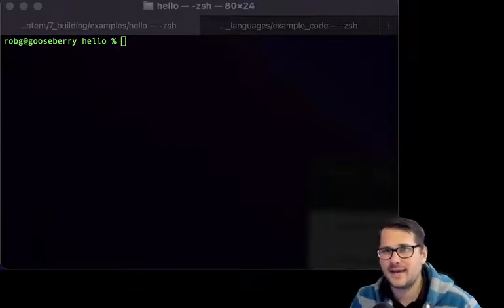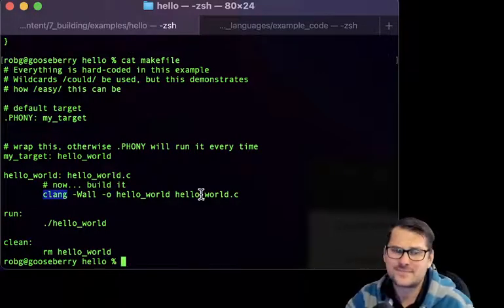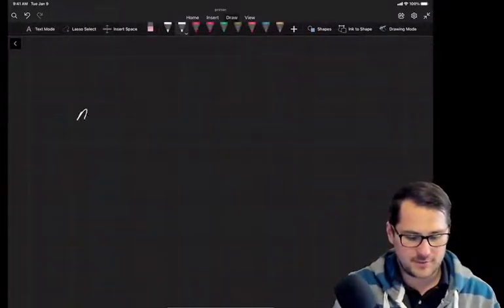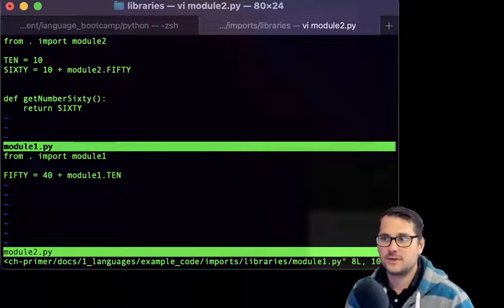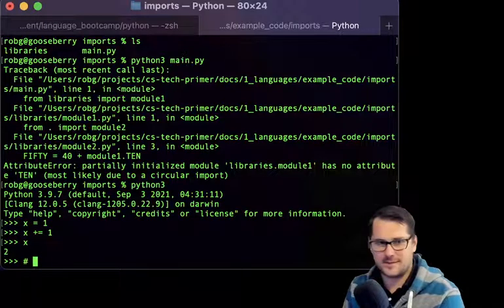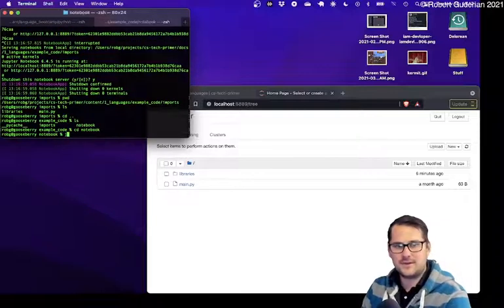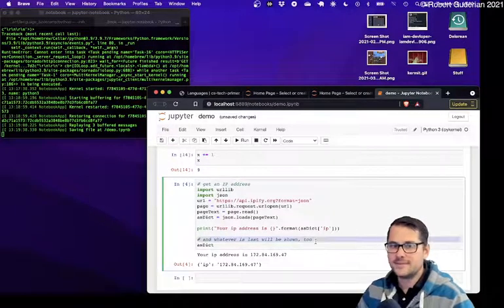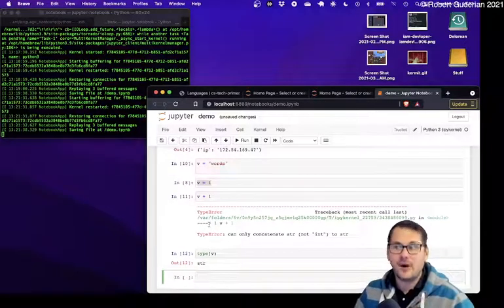Languages, REPLs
Why are there different types of languages? What is the difference between an interpreted language and a compiled language? Why would I choose one or the other.
Bonus of notebooks, how they work, and why they aren't magic!